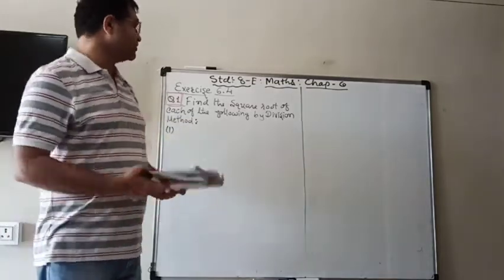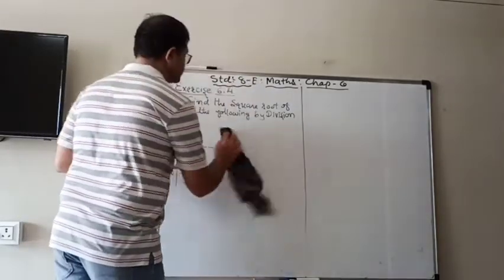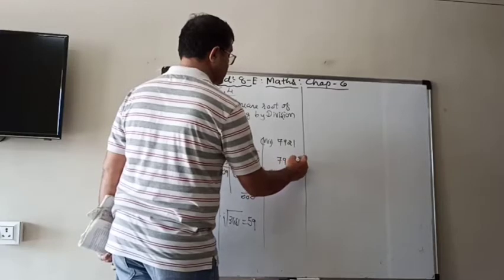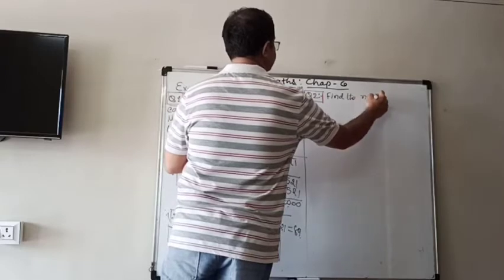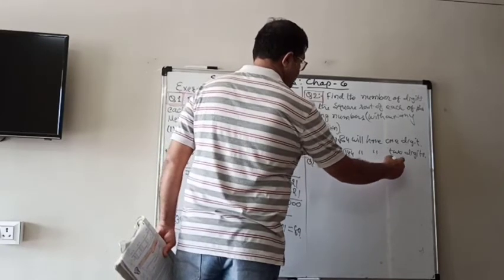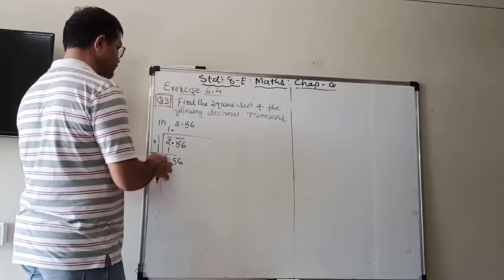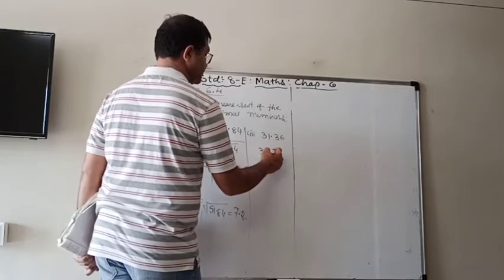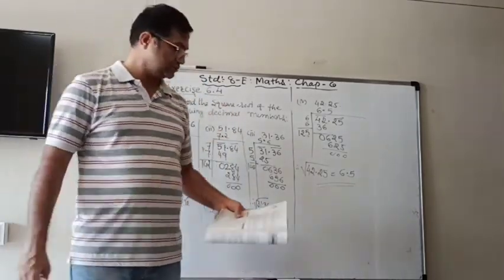STD.8-E. MATHS. CHAP-6(VIDEO-15)